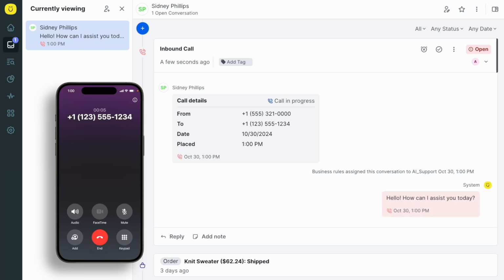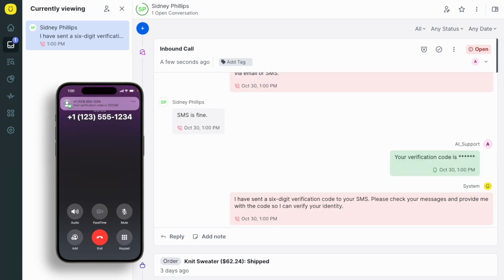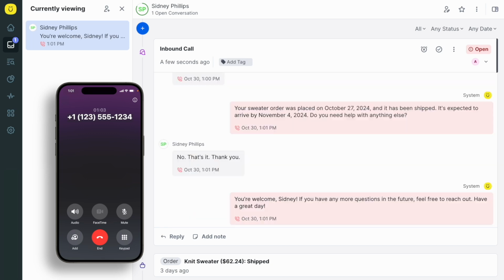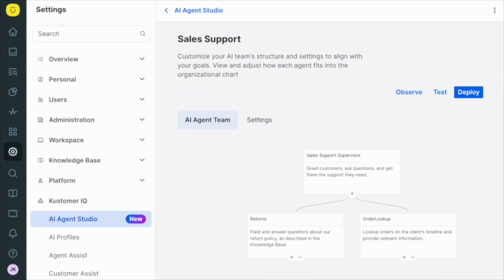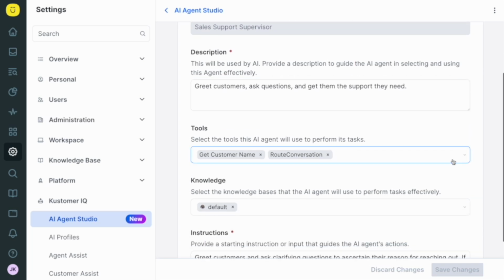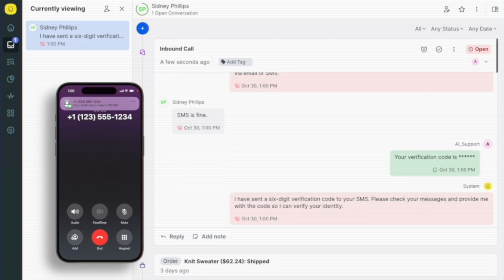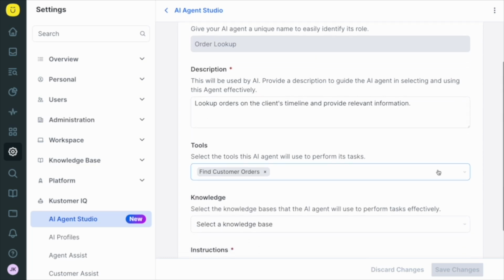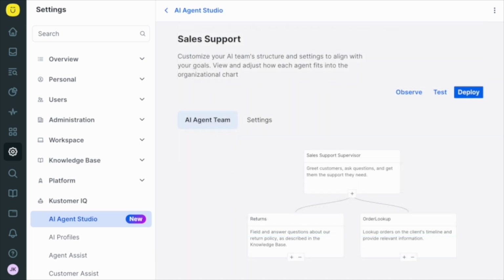AI Agent Studio Demo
See how Kustomer's AI Agent Studio works to support interactions with AI Agent Voice.

Design your own AI Agents with a powerful, easy-to-use AI Agent Studio
Effortlessly configure and manage your own team of AI Agents, customized to your business needs—no developer required.

Unlike other CX solutions, our AI Agents aren’t an add-on—they're fully integrated into the platform and your team. They work seamlessly with your reps to deliver truly S-M-A-R-T service.

With AI Agent Studio, you can:

- Gain complete visibility into AI Agent conversations, actions and performance
- Audit and monitor key interactions
- Observe key metrics, identify questions agents couldn’t answer, and flag inappropriate or off-topic conversations to ensure a seamless and effective customer experience.
- Give admins the ability to improve AI Agent responses and actions based on observations and iterative testing.
 - Use Kustomer’s inline test console and real-time observability to ensure AI Agent quality before and after deployment, with customizable rules for precise control.